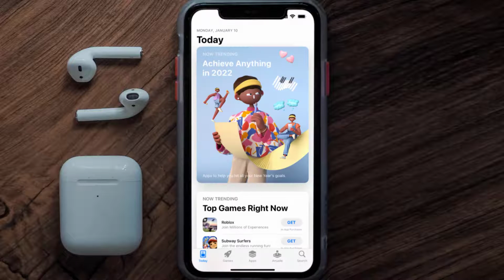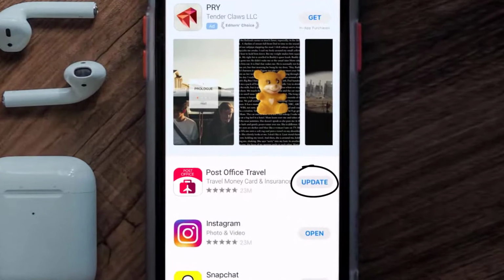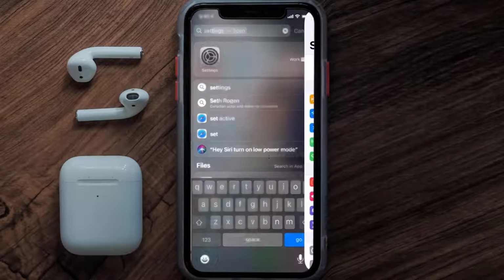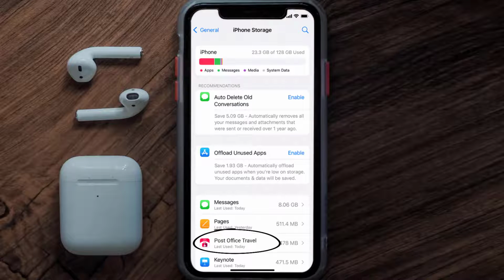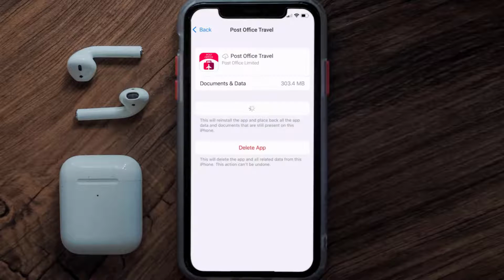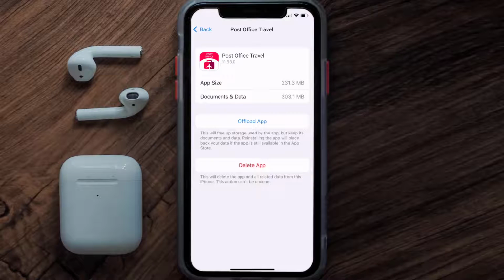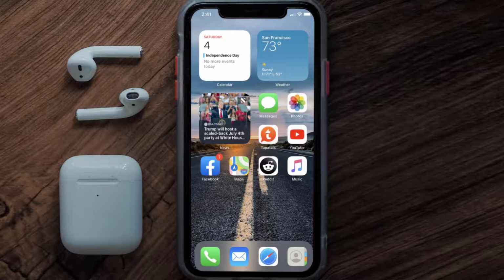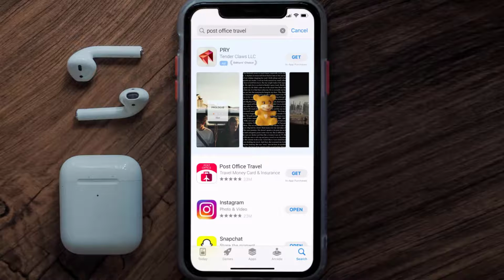Post Office Travel App Not Working: How to Fix Post Office Travel App Not Working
In this video, I'll show you How to Fix Post Office Travel App Not Working. This is the easiest and fastest way to Fix Post Office Travel App Not Working. Make sure you watch until the end of this video to find out How to Fix Post Office Travel App Not Working on ios. These methods work on iOS 11 as well as iOS 12, iOS 13, iOS 14, iOS 15 and iOS 16. Hope you enjoy!

Video Parts:
00:00 Intro: How to Fix Post Office Travel App Not Working
00:07 1.Solution: Update Post Office Travel App
00:27 2.Solution: Clear Post Office Travel App cache files
00:57 3.Solution: Delete and Reinstall Post Office Travel App
01:19 Outro: Ending

Topics Covered:
Post Office Travel App Not Working
How to Fix Post Office Travel App Not Working